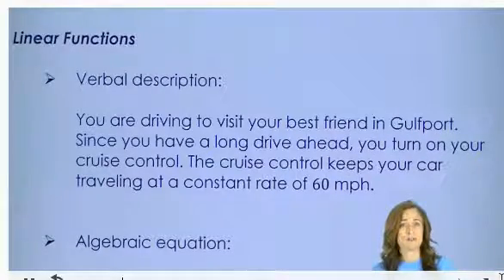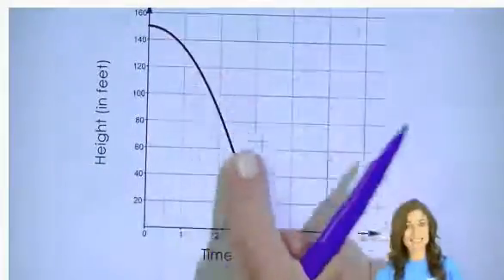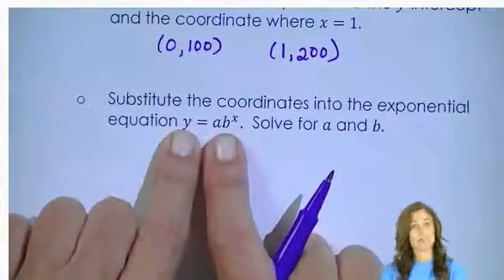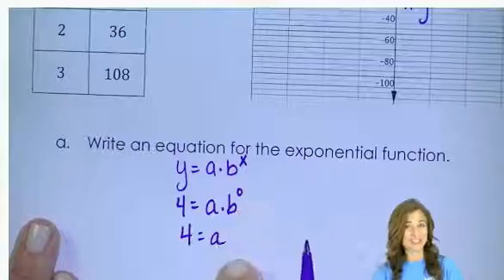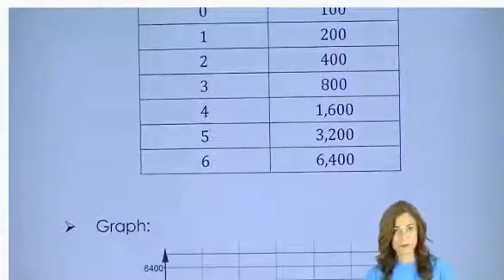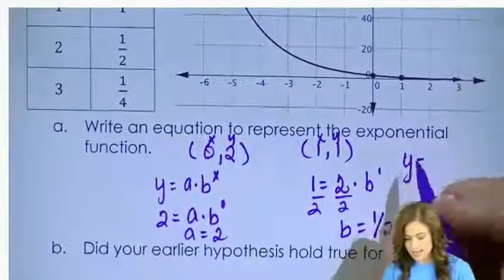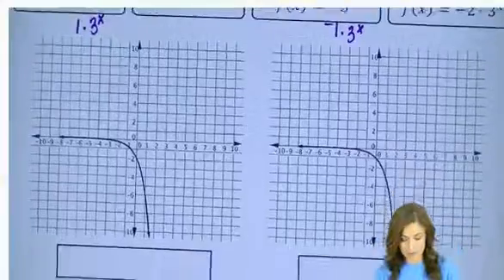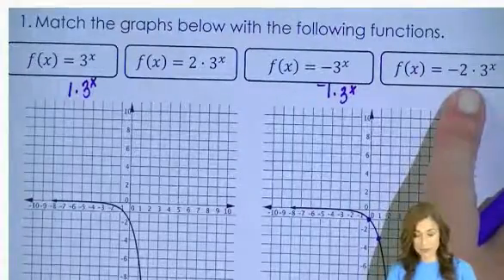Exponential Functions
Exponential functions look somewhat similar to functions you have seen before, in that they involve exponents, but there is a big difference, in that the variable is now the power, rather than the base. Previously, you have dealt with such functions as f(x) = x2, where the variable x was the base and the number 2 was the power. In the case of exponentials, however, you will be dealing with functions such as g(x) = 2x, where the base is the fixed number, and the power is the variable.